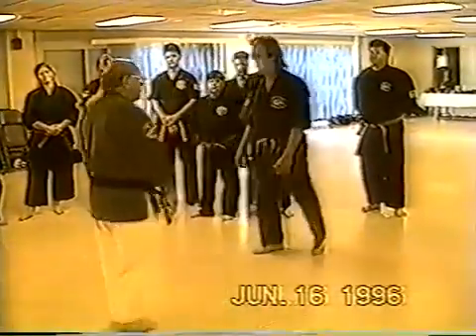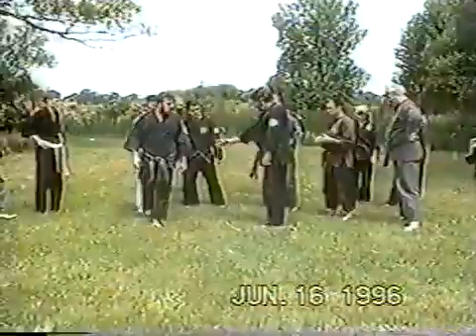Nick Cerio Seminar 1996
Nick Cerio Kenpo Karate East meets west seminar 1996